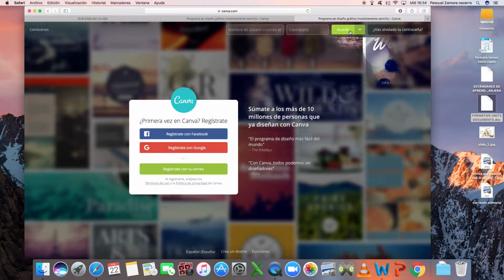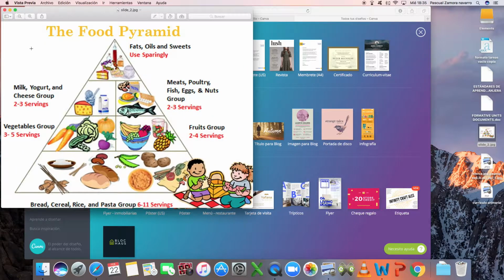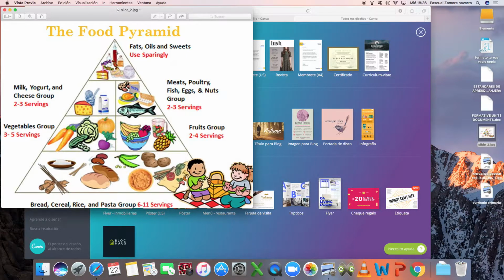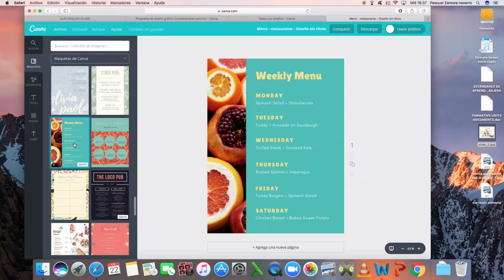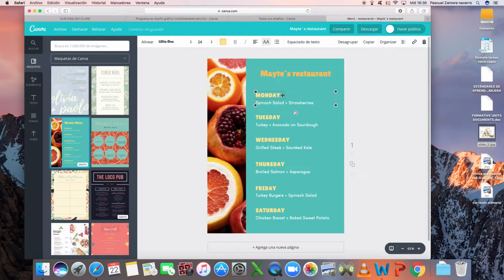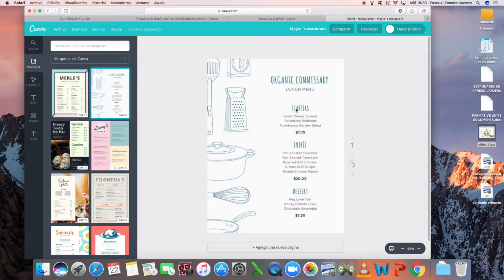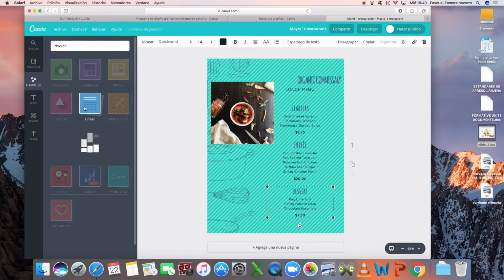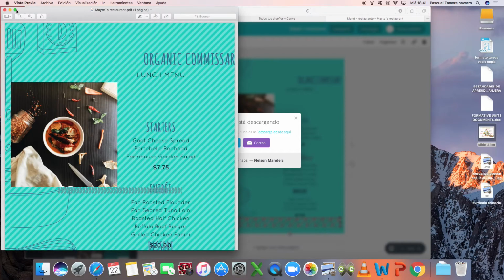Canva tutorial for menu